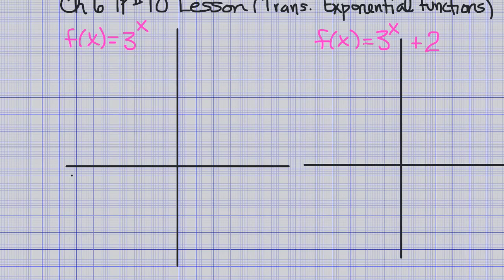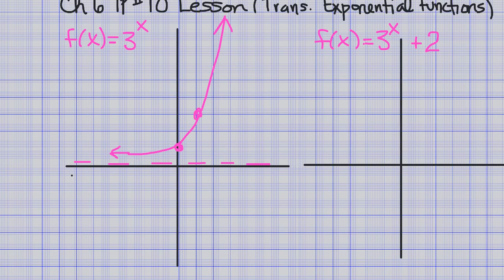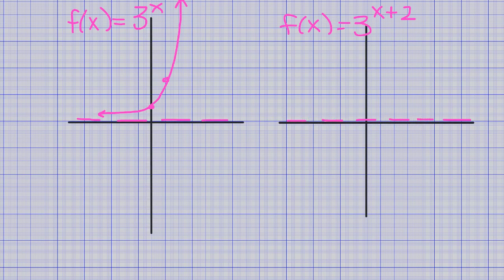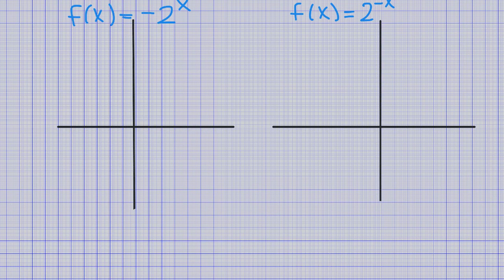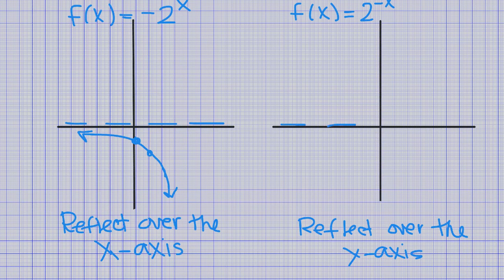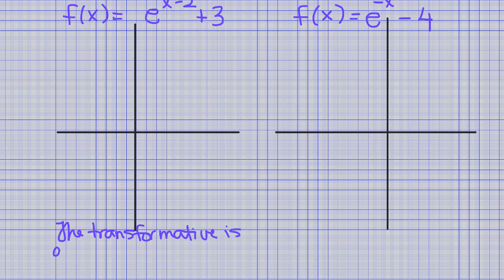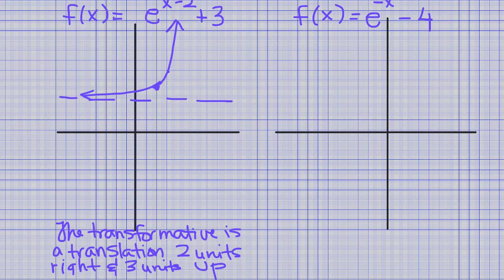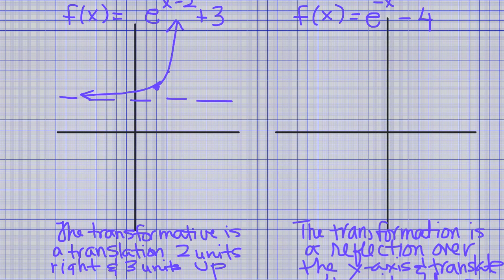Ch 6 IP #10 Lesson